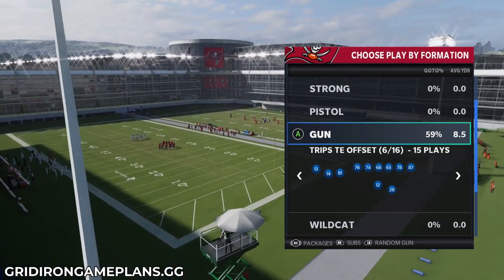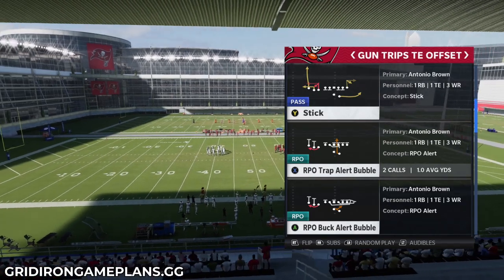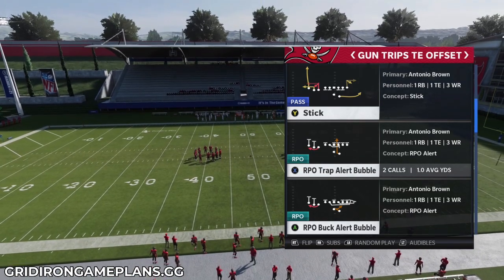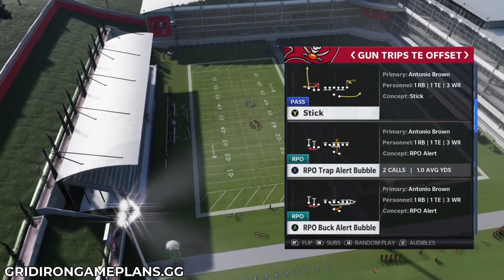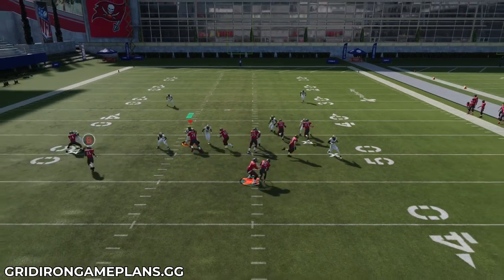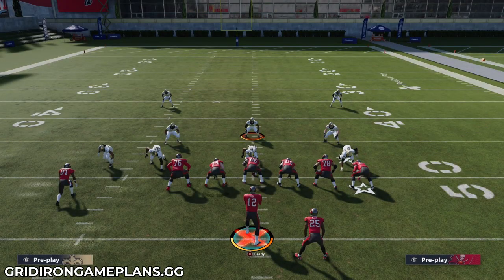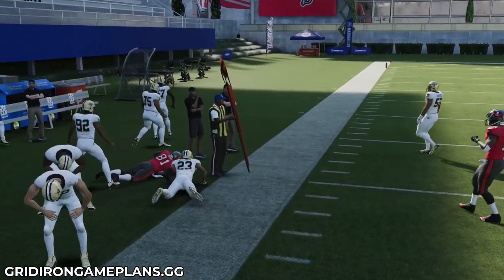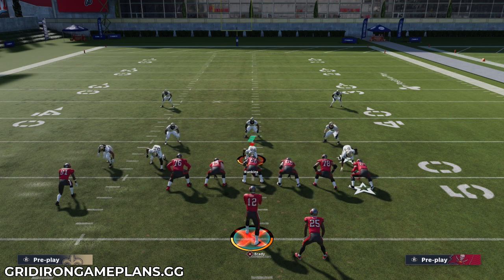Is THIS the Most Annoying Play in Madden 21?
In this video, ZAN breaks down the Trips TE Offset Trap RPO Bubble.